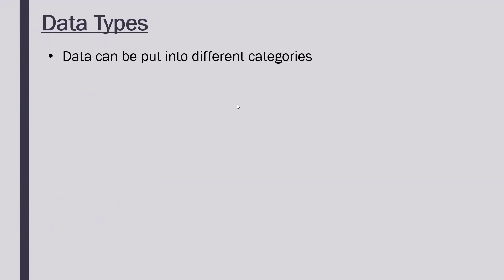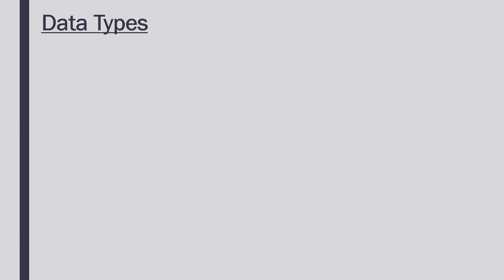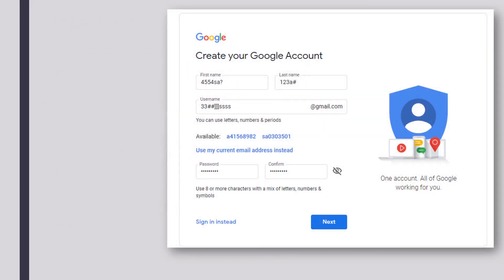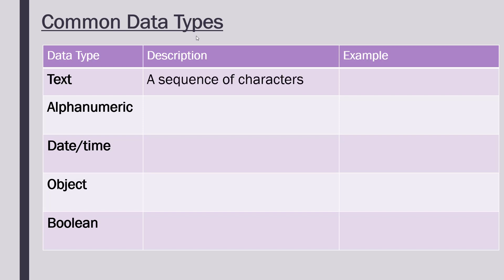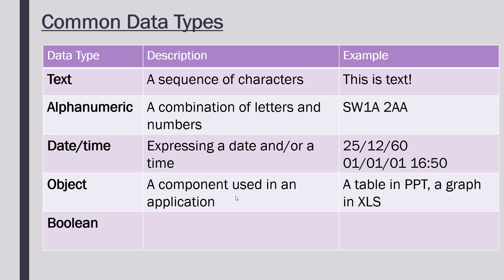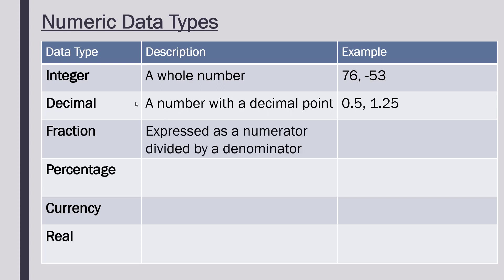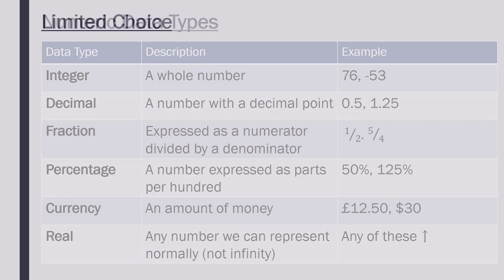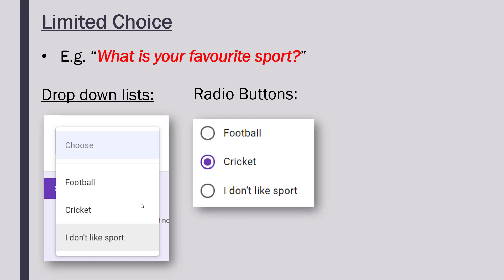Cambridge Nationals I.T.: Data Types (LO3 #2)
Explaining what a data type is and why they are important, before outlining key data types including alphanumeric, Boolean, object, and limited choice.